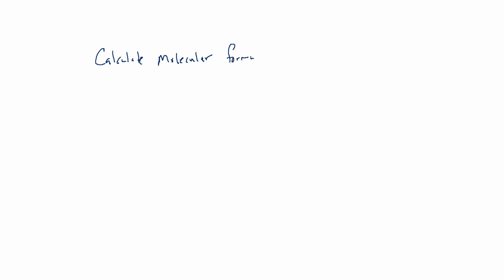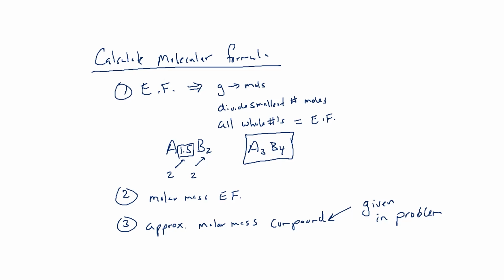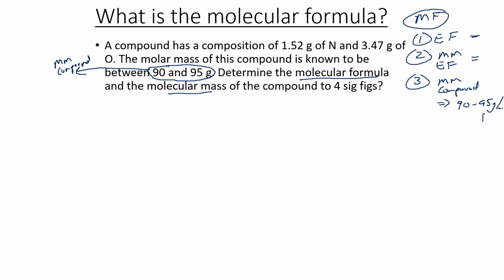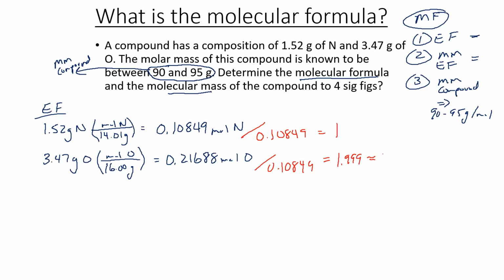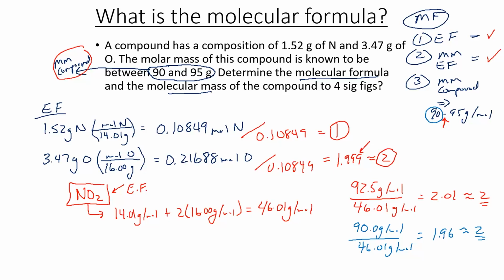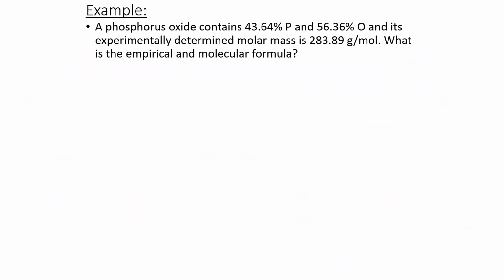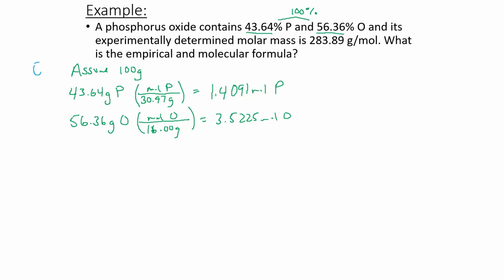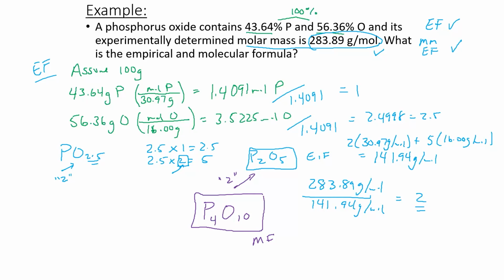Last Part Ch 8 Lecture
Last couple of examples from Ch 8 (molecular formula, calculating molecular formula)